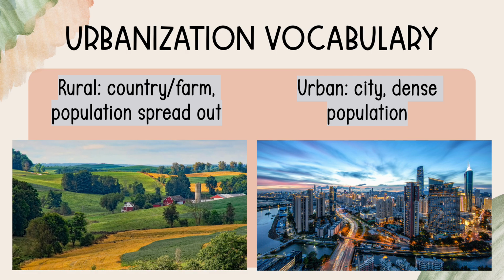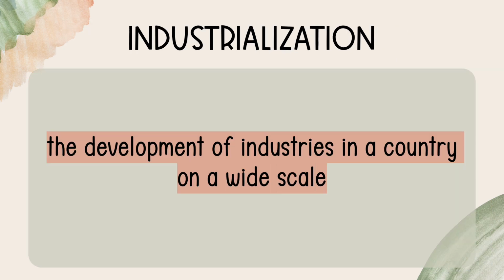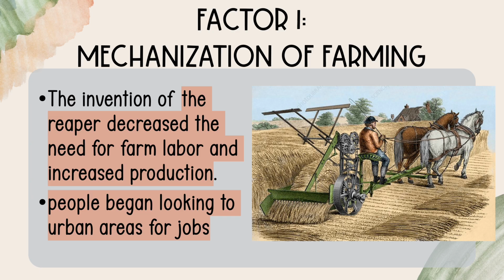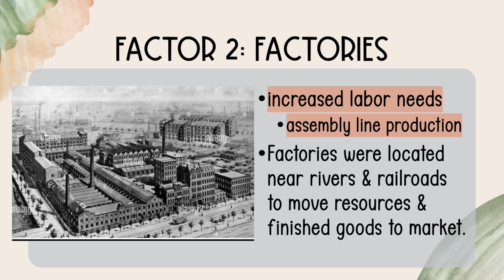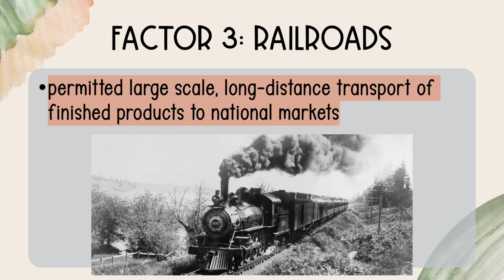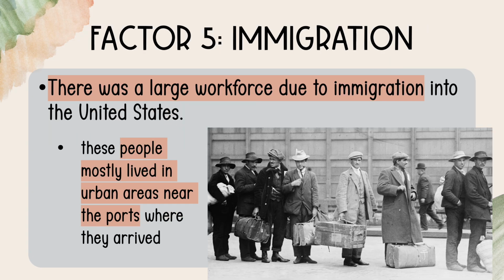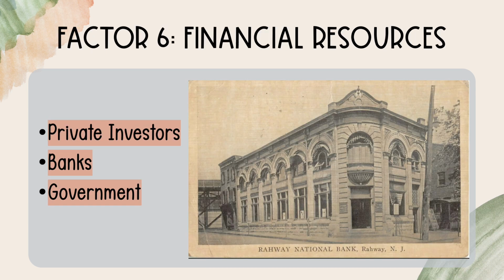Industrialization I: Factors of Industrialization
What were the factors that supported industrial development in the United States?